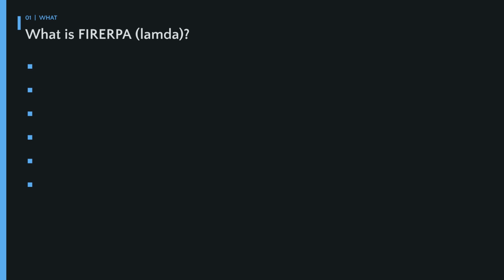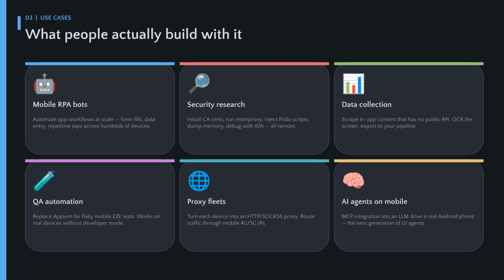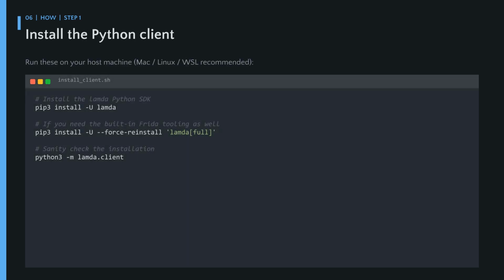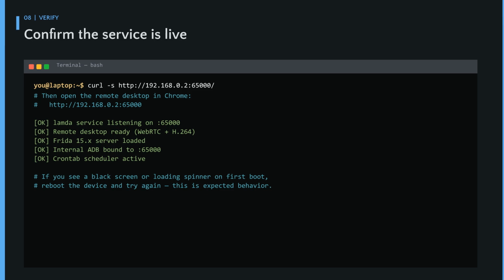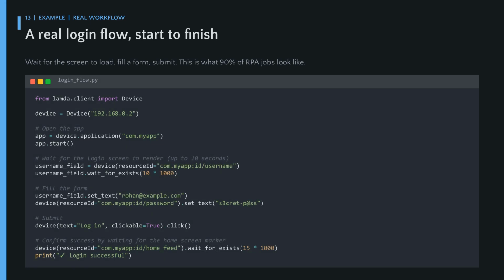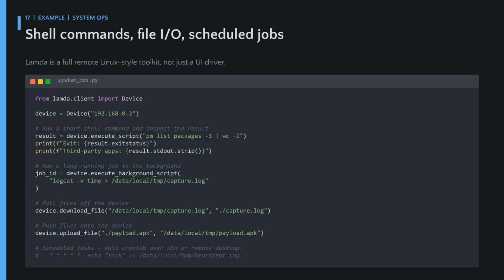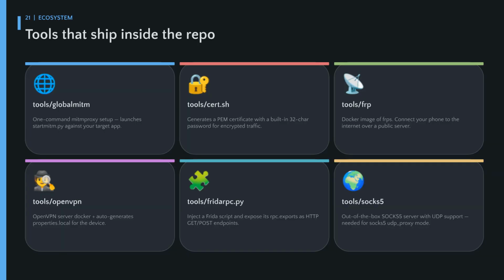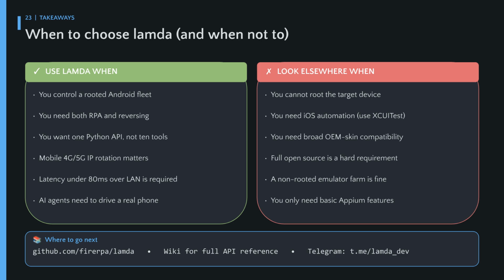FIRERPA / lamda Full Tutorial — The Most Powerful Android RPA Framework (2026)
Welcome to this expert tutorial on FIRERPA or Lambda, the most powerful Android Robotic Process Automation Framework. This video shows how to use this on-device framework, which provides over 160 programmable APIs through a clean Python SDK, and covers its setup, live service verification, and comparison to other tools. Learn how to pipe device traffic through mitmproxy android and explore various tools included, making it perfect for mobile automation and android reverse engineering. We also touch on the frida tutorial aspects, showcasing how lamda python can be used with android frida.

🎯 What you'll learn:
✅ What FIRERPA / lamda is and why it's different from Appium
✅ The full architecture (your code → Python SDK → on-device service)
✅ Installing the Python client (pip3 install lamda)
✅ Installing the on-device server via Magisk or adb shell
✅ Connecting from Python in 3 lines of code
✅ Tap, swipe, type — the UI automation primitives
✅ Using selectors instead of fragile pixel coordinates
✅ A real login flow automation from start to finish
✅ Installing CA certificates + piping traffic through mitmproxy
✅ Attaching Frida 15.x without running frida-server separately
✅ Scaling to a fleet of 50+ Android devices with ThreadPool
✅ Security best practices: PEM certificates, OpenVPN, FRP tunneling
✅ The 7-step mental model for any lamda project

⏱️ Timestamps
0:00 Intro — What is FIRERPA / lamda
0:40 Why lamda over Appium or uiautomator2
1:15 Use cases: RPA, reverse engineering, QA, AI agents
1:45 Architecture in 30 seconds
2:20 Prerequisites & supported devices
2:50 Install the Python client
3:15 Install the on-device server
3:50 Verify the service is running
4:10 Connect from Python (first contact)
4:40 Tap, swipe, type — the primitives
5:10 Selectors vs coordinates
5:40 Real login flow example
6:05 App control & permissions
6:25 mitmproxy traffic capture setup
6:55 Frida without frida-server
7:15 Shell commands, files, scheduled jobs
7:35 Fleet automation with ThreadPool
7:55 Security best practices + common pitfalls
8:00 When to choose lamda (and when not to)

📱 Supported platforms
Android 6.0 through Android 16 · ARM & x86 · Real phones · AVD / Android Studio Emulator · LDPlayer · MEmu · Redroid · Cloud phones · WSA

- Mobile QA engineers tired of flaky Appium tests
- Security researchers doing mobile app pentesting
- RPA developers managing Android device farms
- Data engineers scraping mobile apps with no public API
- AI builders connecting LLMs to real mobile devices via MCP
- Anyone paying cloud-phone vendors for IP rotation & remote ADB

💬 Drop a comment if you want a follow-up video on:
— Setting up a FIRERPA device farm with FRP
— Writing your first Frida RPC hook with lamda
— Building an MCP server that drives Android with lamda
— Comparing lamda vs Appium vs uiautomator2 in production